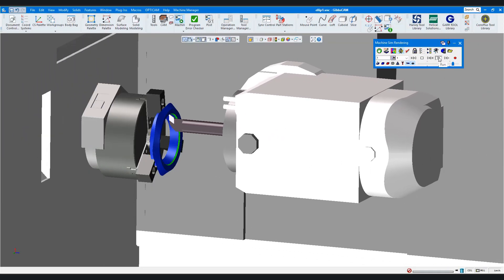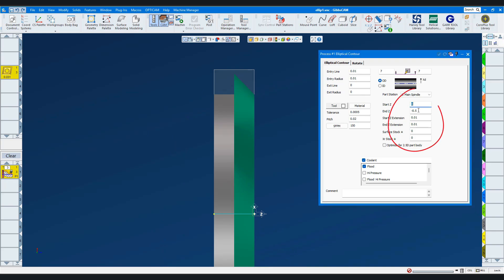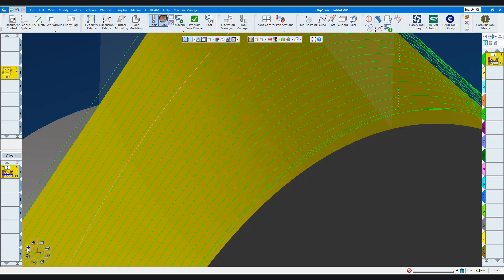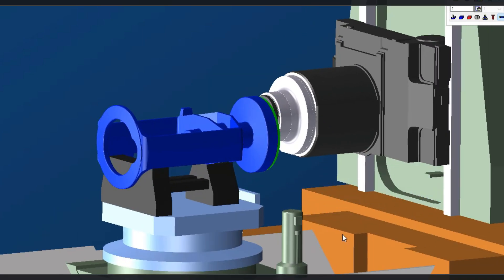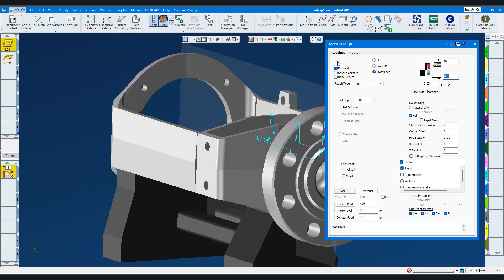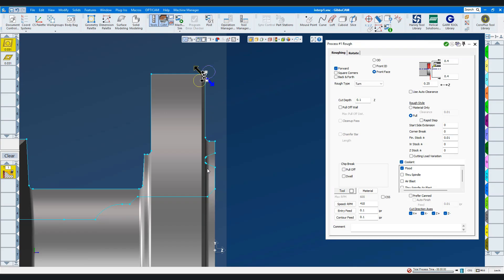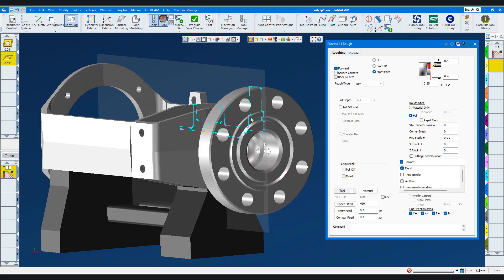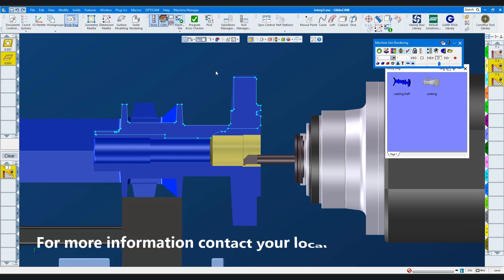Elliptical & Interpolated Turning | GibbsCAM Tech Tip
This GibbsCAM Tech Tip shows you how to create two powerful, advanced turning toolpath strategies: Elliptical Turning and Interpolated Turning.

The Elliptical Turning toolpath strategy is specifically designed for machining non-round shapes on selected surfaces. This advanced approach allows for precise cutting of non-concentric ID and ODs, making it ideal for complex parts.

The Interpolated Turning strategy allows you to create a turning toolpath on a mill by rotating the turning tool around the part. It enables roughing and finishing of OD, ID, and faces, offering a versatile solution for machining a part complete in a single setup. Interpolated turning isn’t supported on all mills, but when available, it’s a powerful way to reduce part setup and machining times.